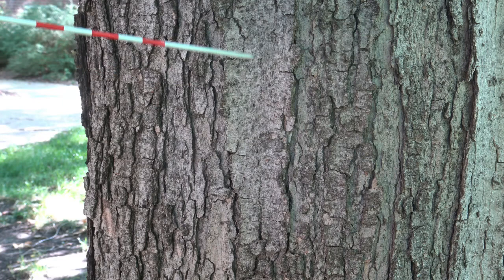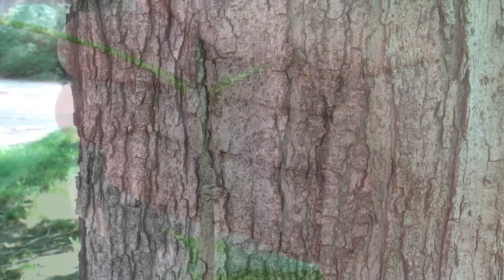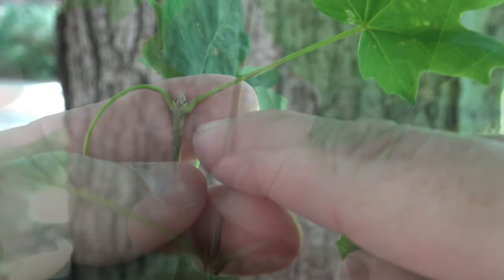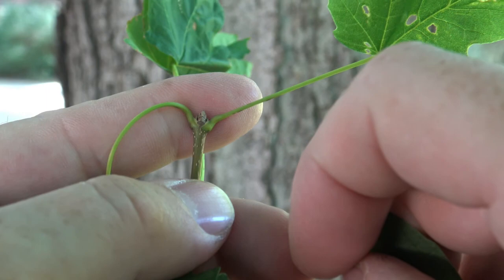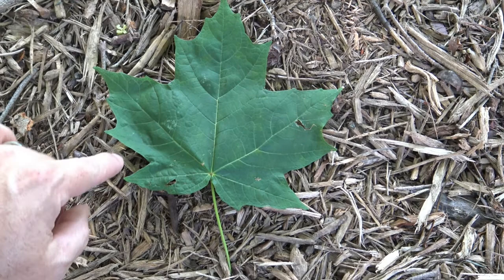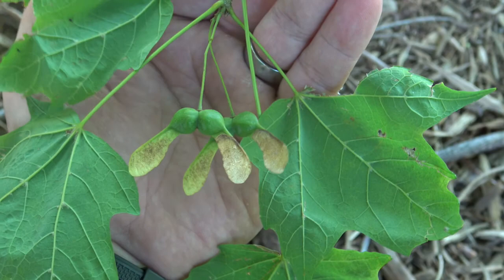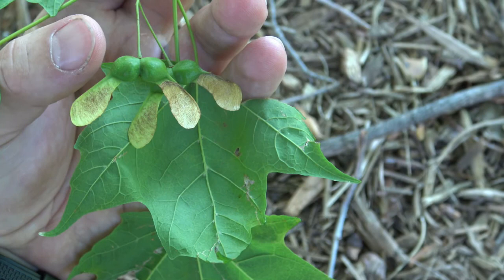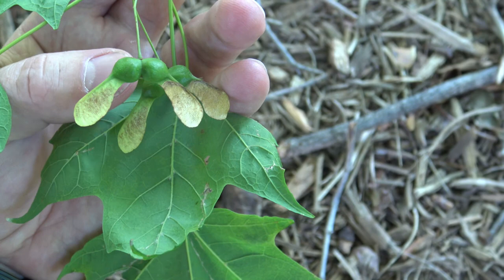Identifying sugar maple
Identifying sugar maple - Acer saccharum